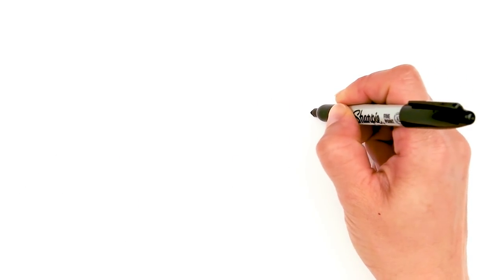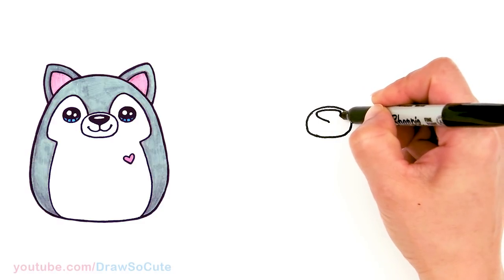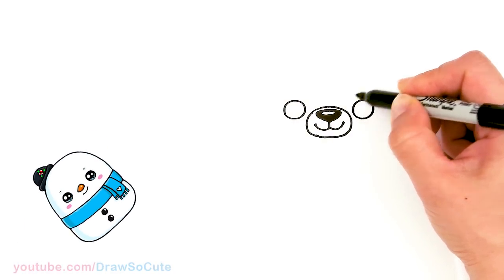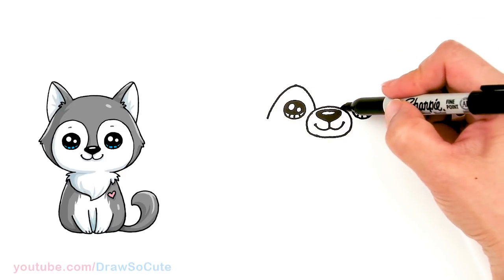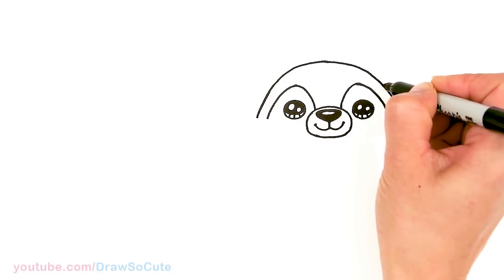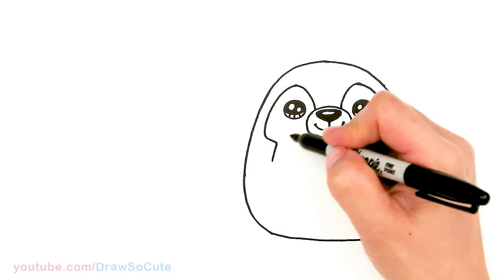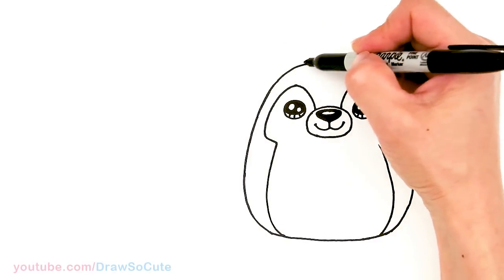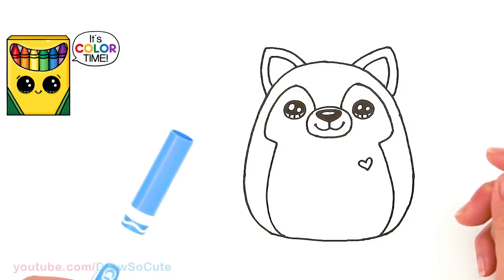How to Draw a Husky Easy | Squishmallow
Learn how to draw and color a cute Husky dog easy, step by step art tutorial. This cartoon dog is inspired by a Husky or Wolf Squishmallow super soft plush animal pillow. Squishy Squooshems.
★Learn How to Draw the EASY, Step by Step Way while having fun and building skills and confidence. Learning videos for children of all ages.